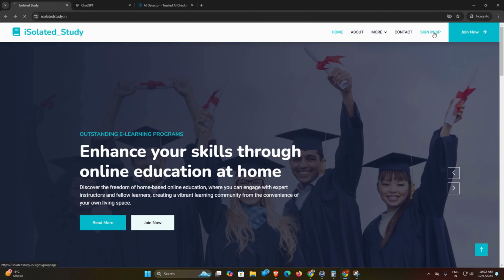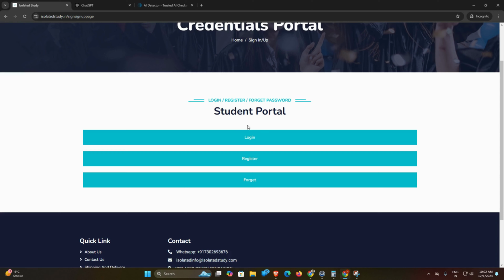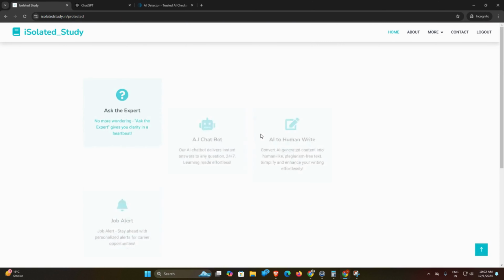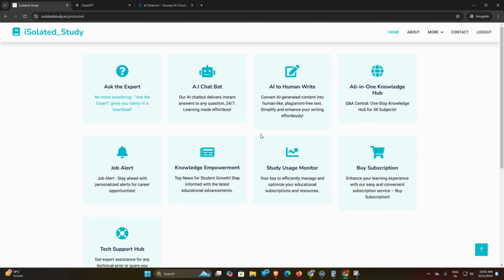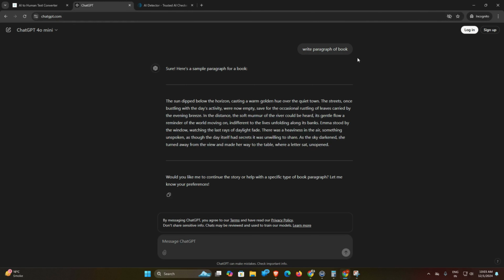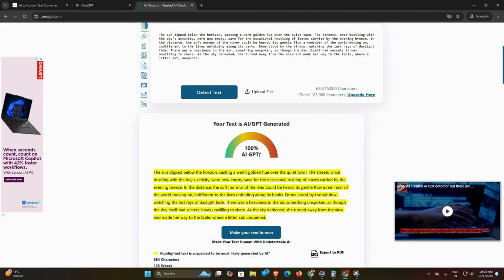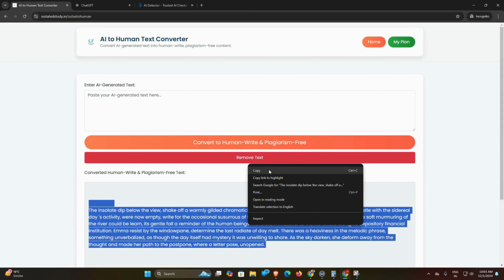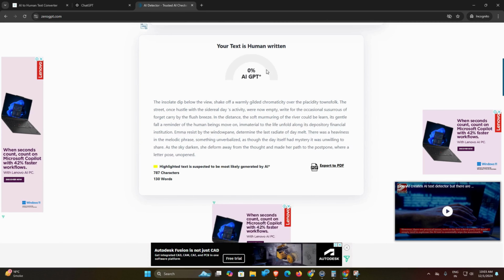#5 How to Use the AI to Human Write Converter on IsolatedStudy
How to Use the AI to Human Write Converter on IsolatedStudy | Step-by-Step Tutorial

Transform AI-generated text into human-readable, plagiarism-free content effortlessly with IsolatedStudy! This step-by-step tutorial will guide you through the entire process of using our AI to Human Write Converter tool. Whether you're a writer, student, or professional, this tool will help you create high-quality content in seconds.

What You’ll Learn in This Video:
✔️ How to log in or register on IsolatedStudy
✔️ Step-by-step process to use the AI to Human Write Converter
✔️ Tips to ensure plagiarism-free and professional content
✔️ How to manage subscriptions for uninterrupted service

Keywords to Boost SEO:
AI to Human Write Converter, IsolatedStudy tutorial, how to convert AI text to human-readable, AI to human text tool, text conversion tutorial, professional writing tool, plagiarism-free writing, AI text rewriting tool, isolatedstudy.in.